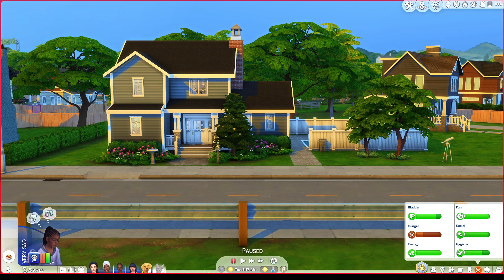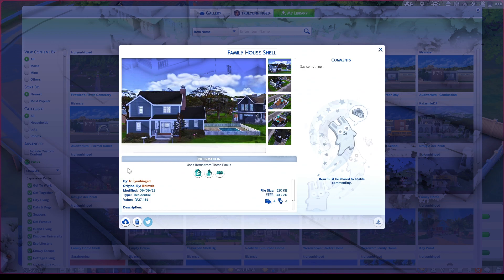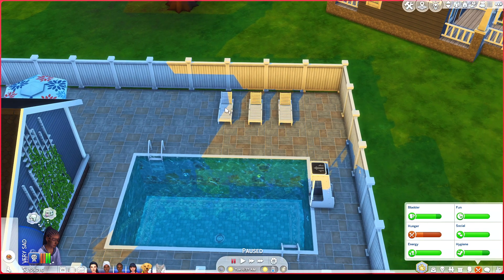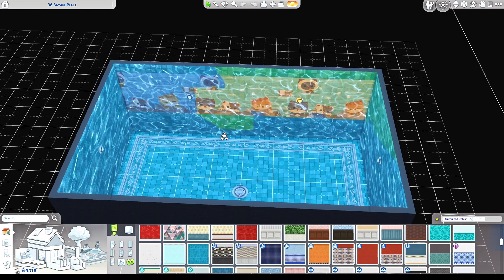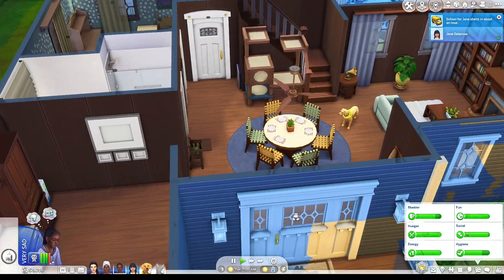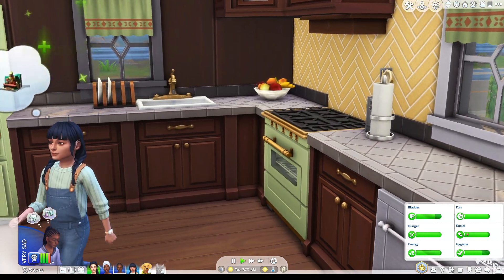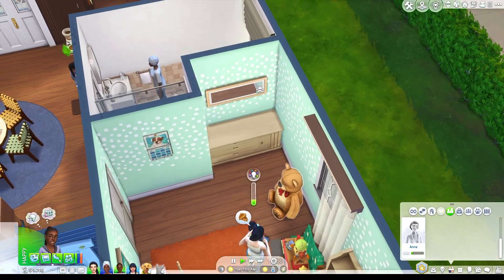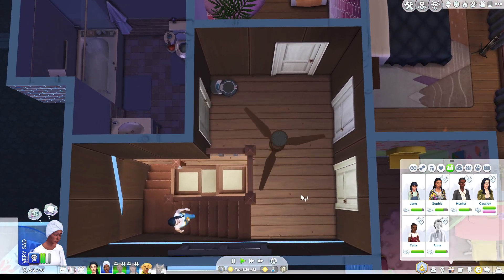The Second Delarosa Home!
The Delarosa family has moved houses!